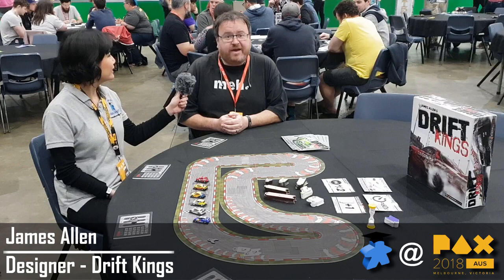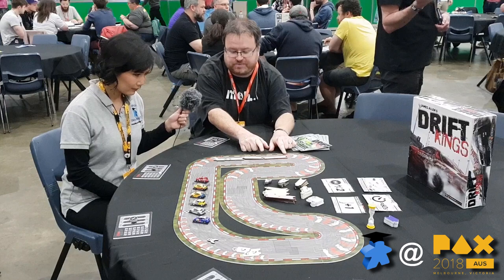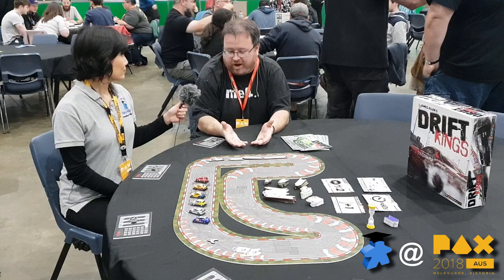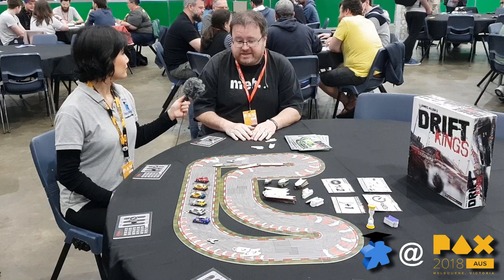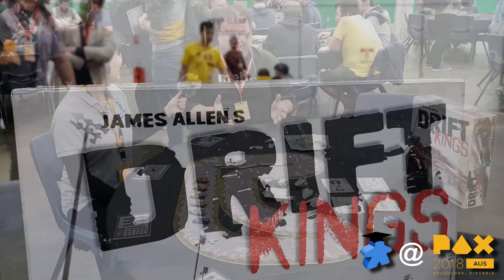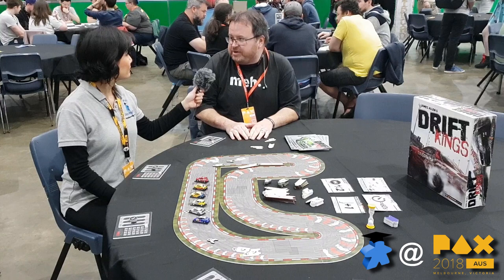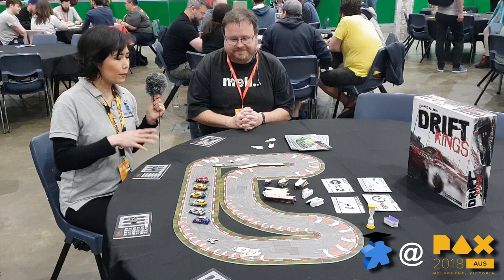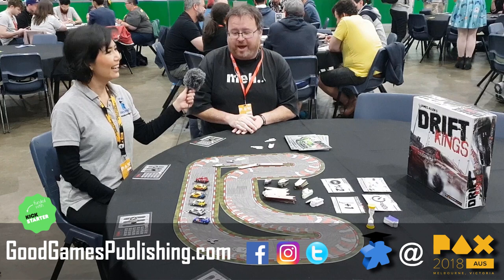PAX Australia 2018 – Drift Kings with James Allen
PAX Australia 2018 – Drift Kings with the designer James Allen